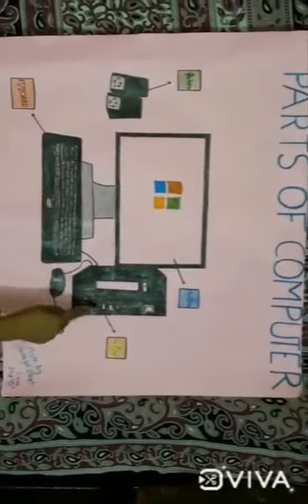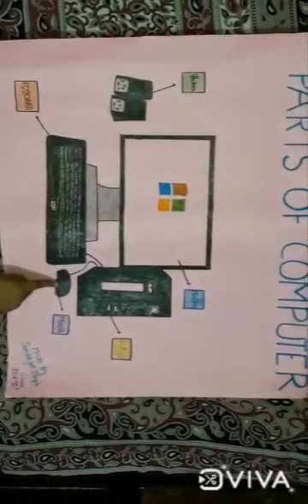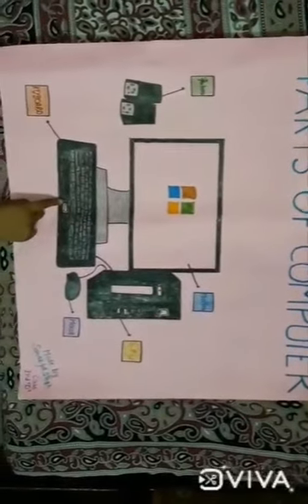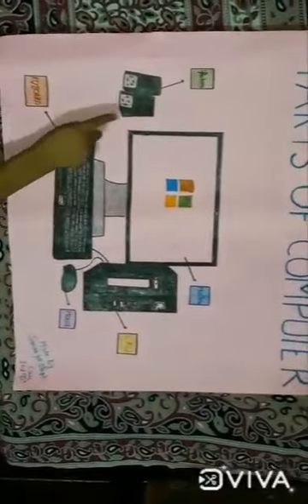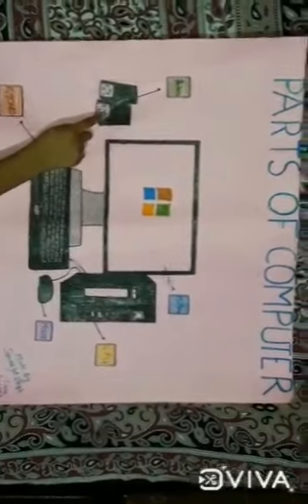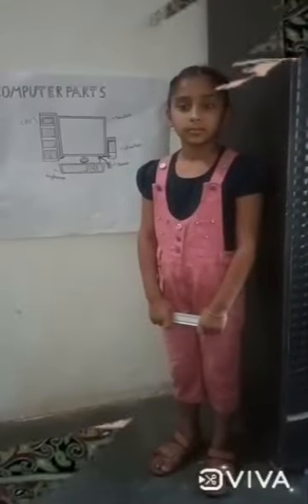3rd to 9th Computer Part I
Students from 3rd to 9th std performing computer activities .